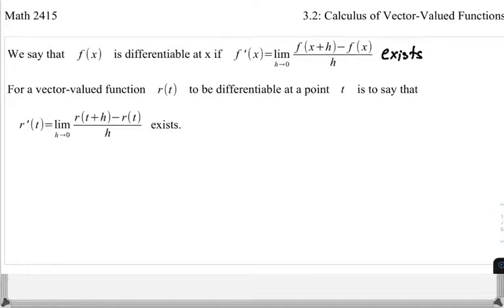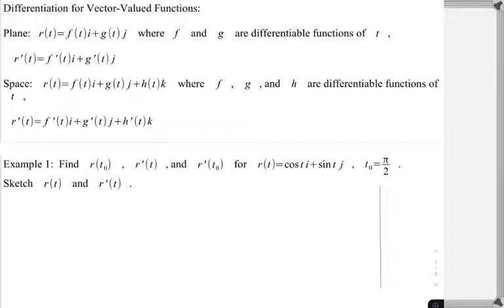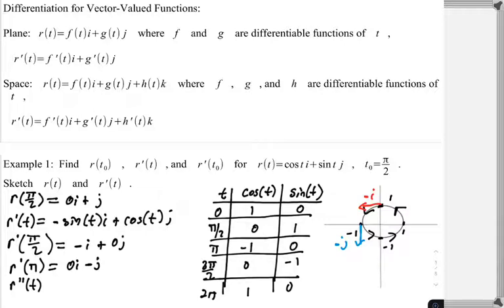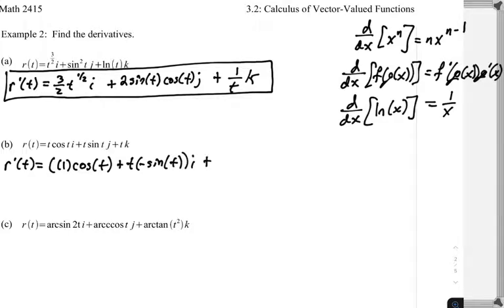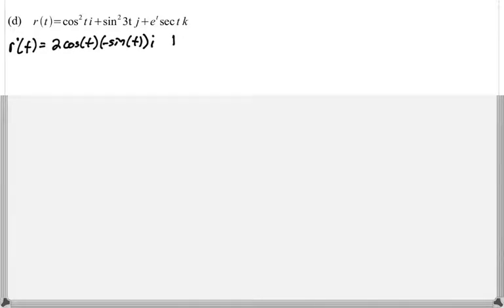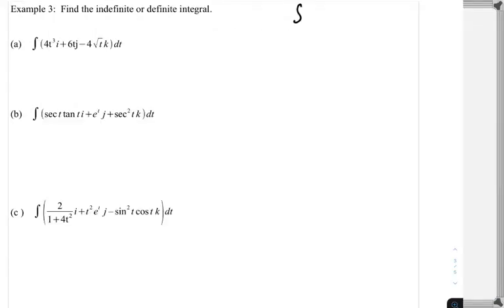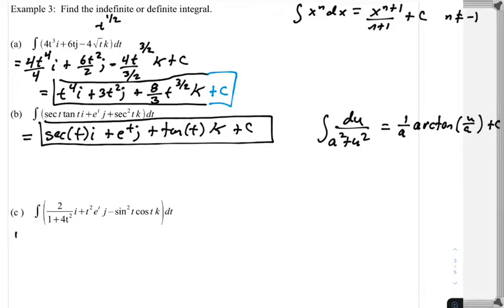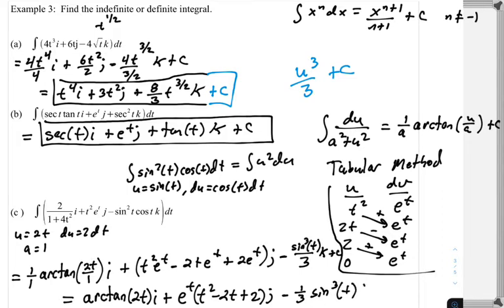Math 2415 Section 3 2 Part 1